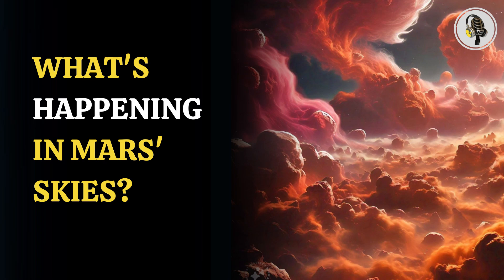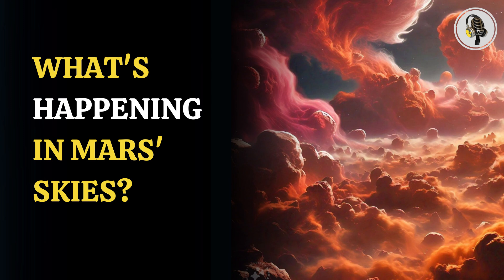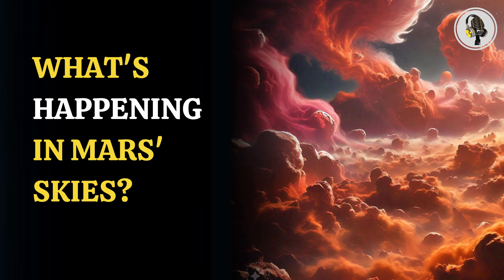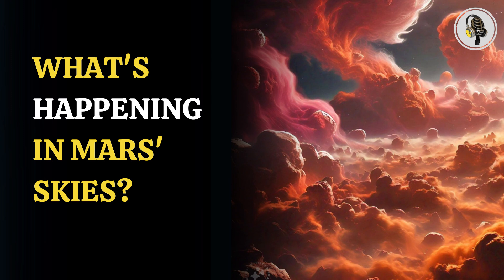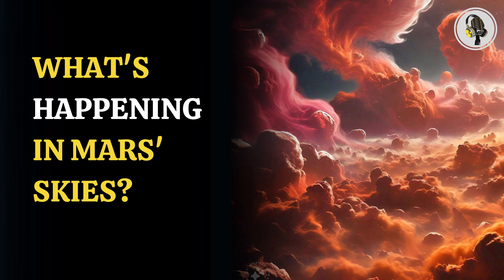What's Happening In Mars' Skies? | WION Podcast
Mars, Earth’s closest neighbor, continues to intrigue scientists exploring its potential for life and human colonization. Recent research has uncovered stunning cloud patterns captured by the European Space Agency’s Mars Express spacecraft over the past 20 years. This cloud atlas, created by Daniela Tirsch and her team, reveals a variety of atmospheric phenomena, some reminiscent of Earth’s clouds while others are entirely unique.